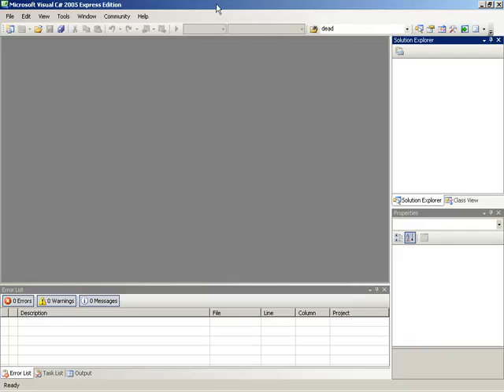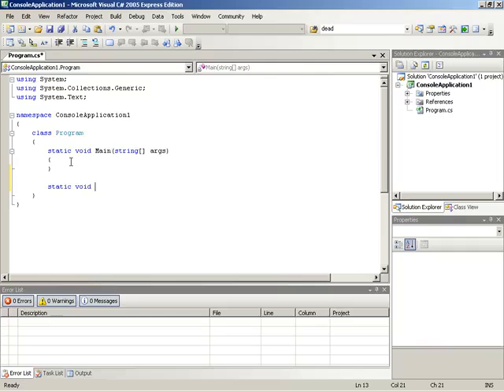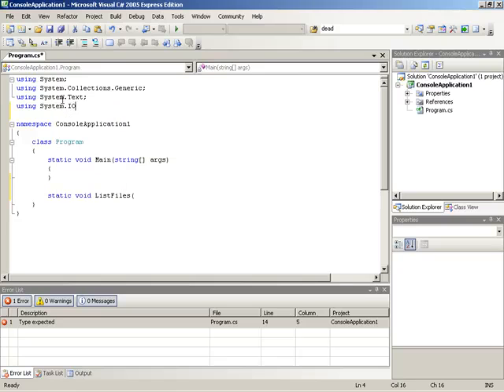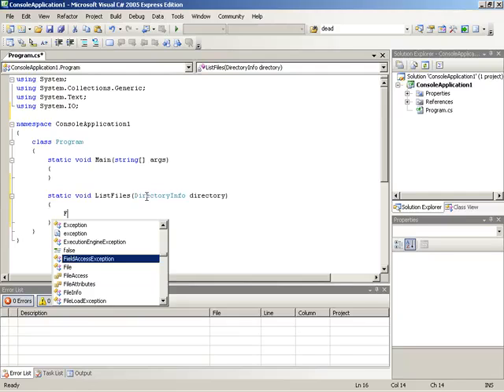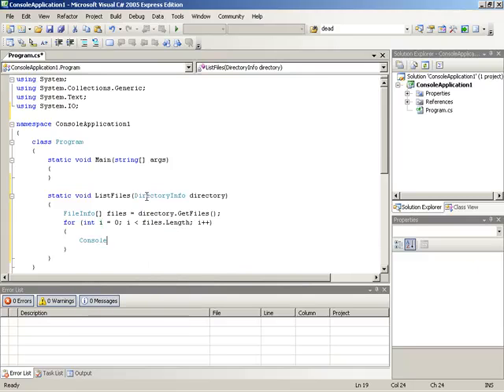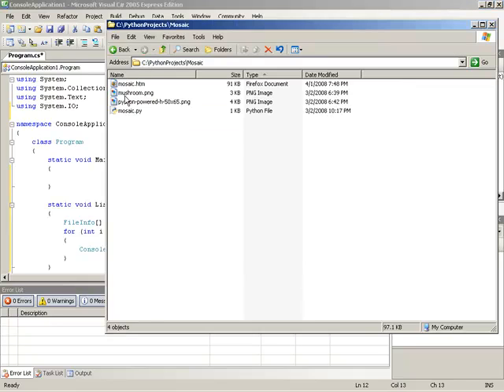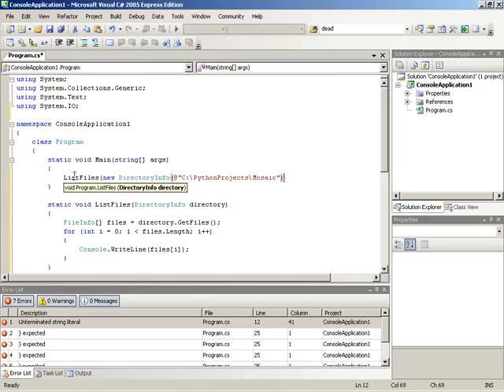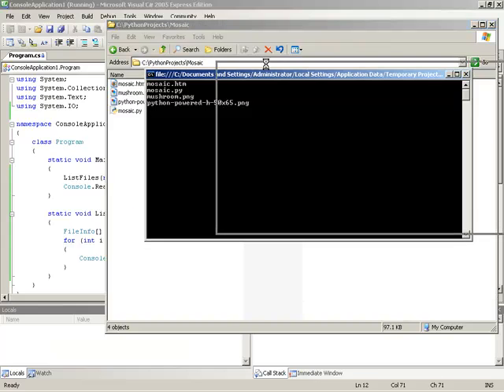C#/Xna - List Files